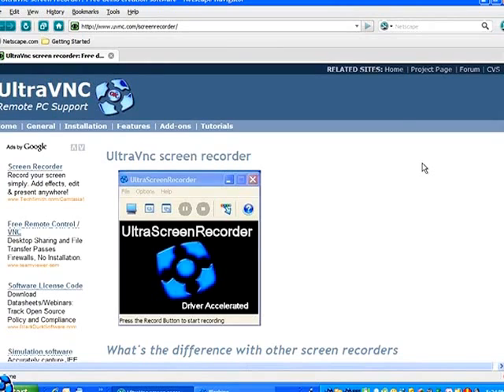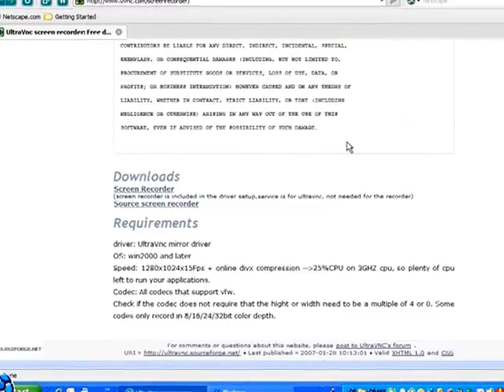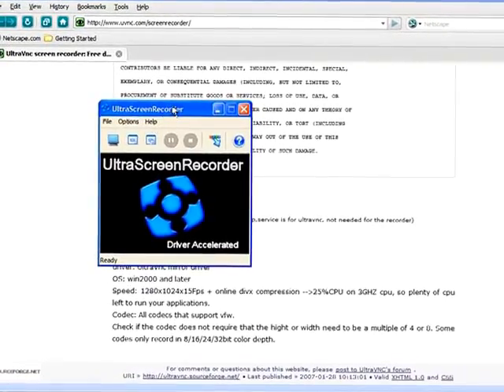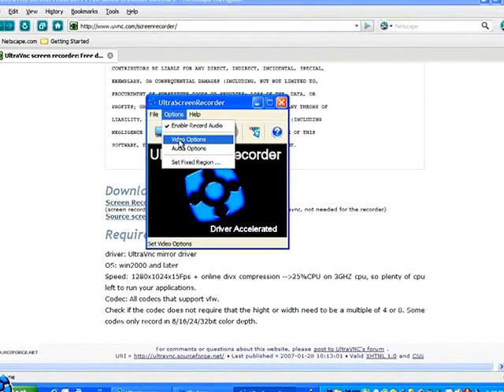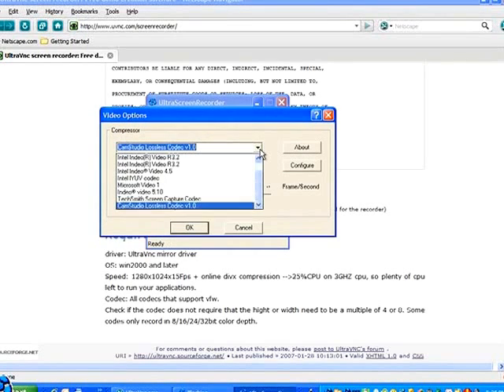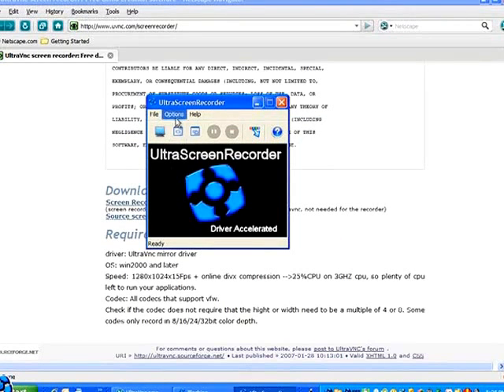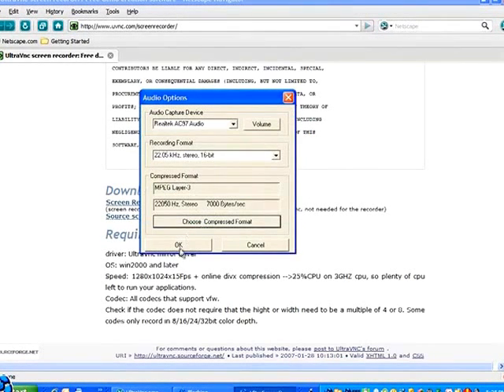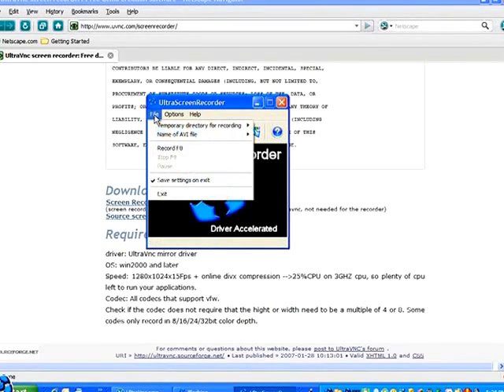UltraVNC Free Screen Recording Software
UltraVNC is a powerful, easy to use and free software that can display the screen of another computer (via internet or network) on your own screen.